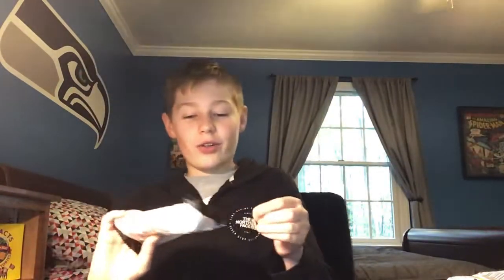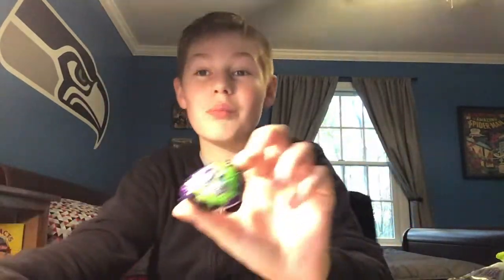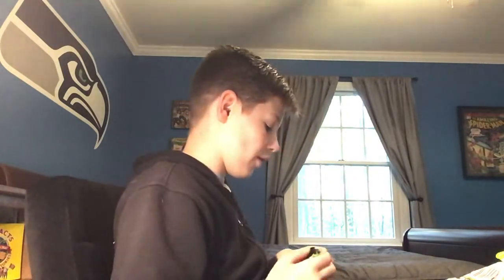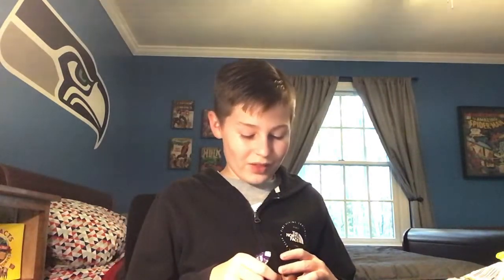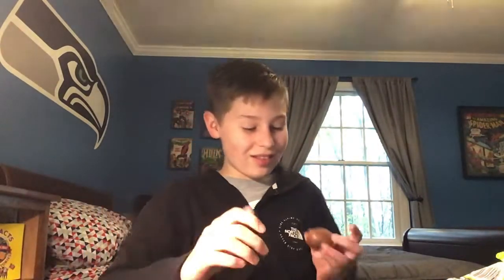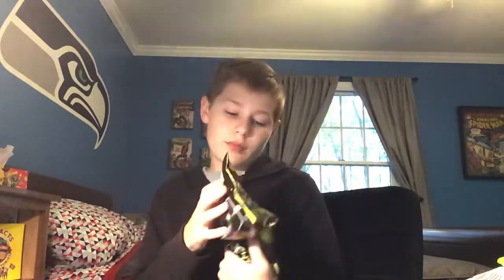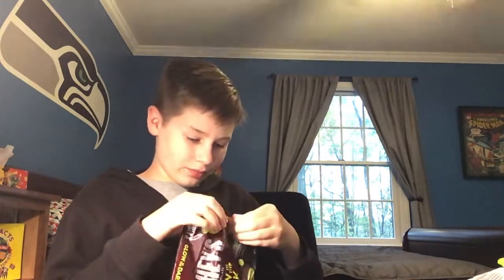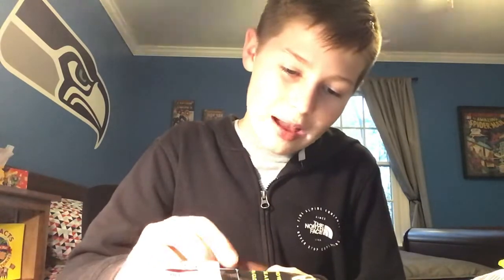Trying Halloween candy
Watch me suffer